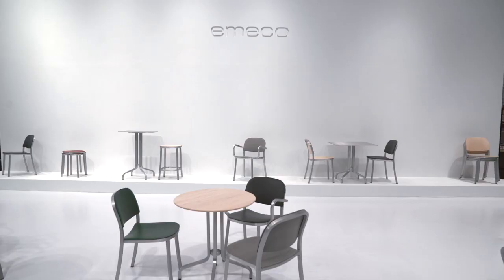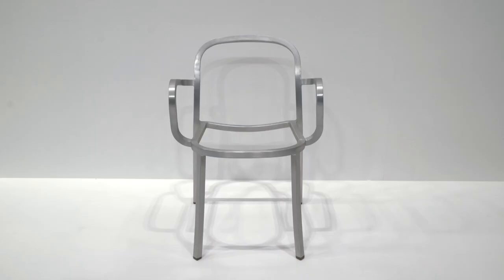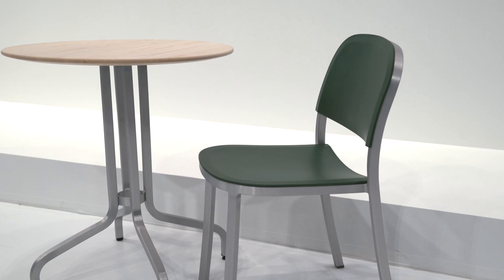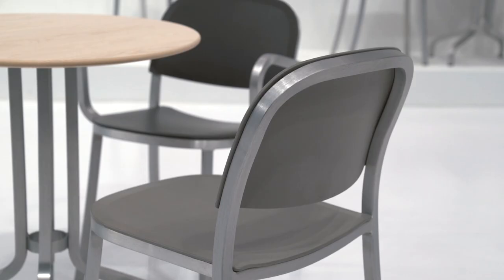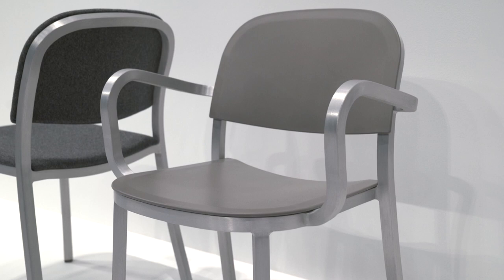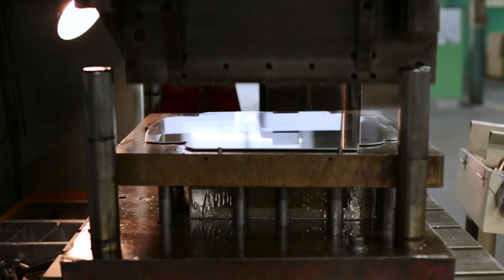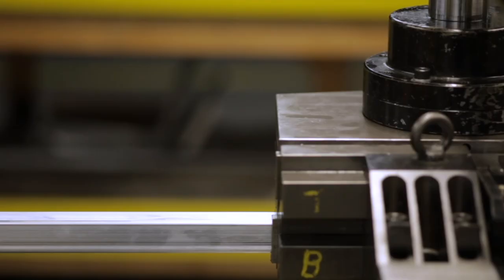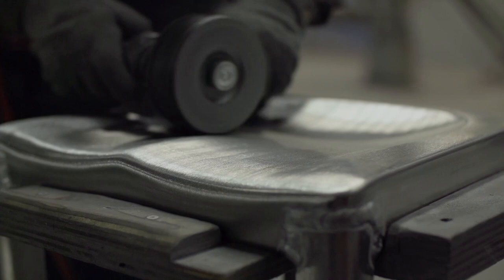By Design Milk "Emeco: Making Really Good Chairs"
Design Milk interviews Emeco's Gregg Buchbinder about the latest collection: 1 Inch by Jasper Morrison